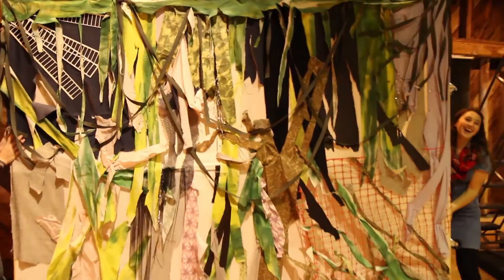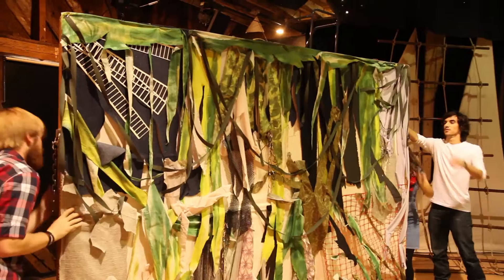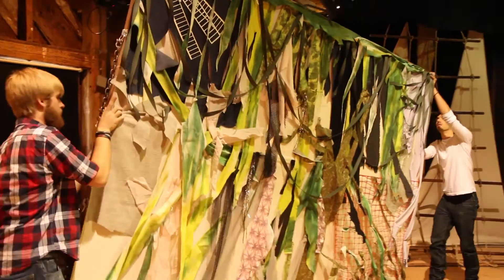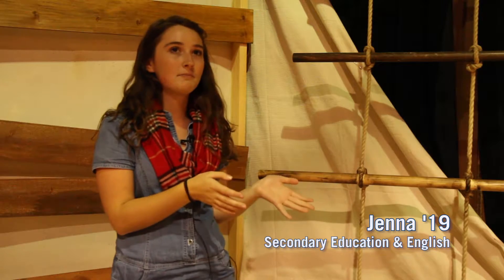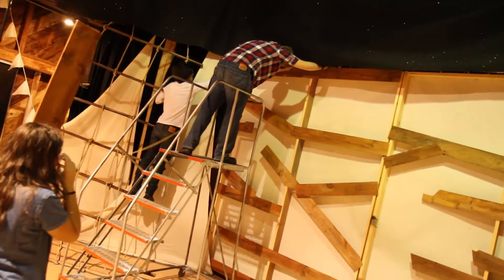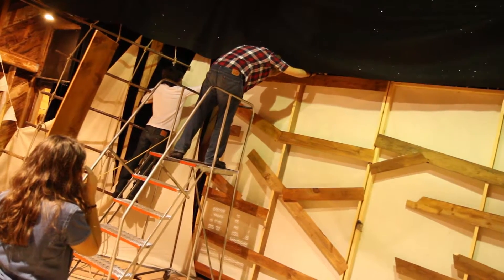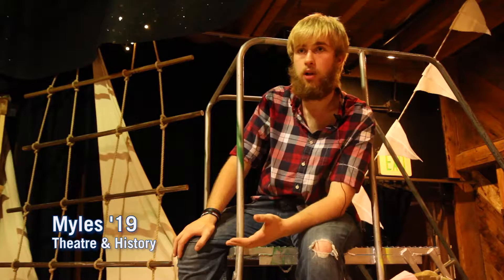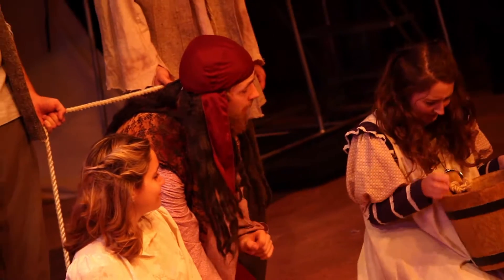Peter & The Starcatcher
Students involved in our Theatre program experience all aspects of putting on a show, from start to finish. By exposing them to a variety of job roles in the theatre, they can focus on where their interests are. Cast members enrolled in Theatre Practicum put the finishing touches on costumes and sets in preparation for The Barn's first show of the season!